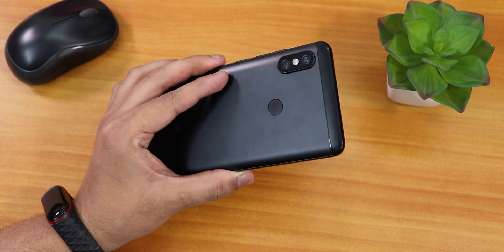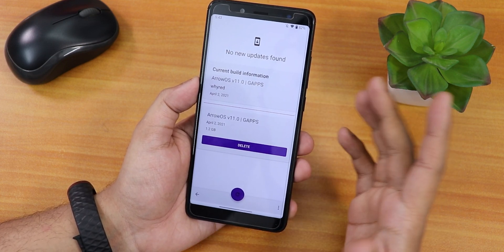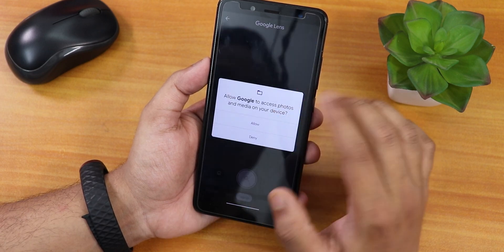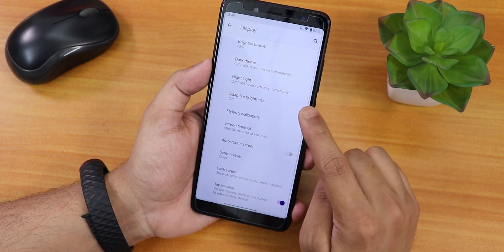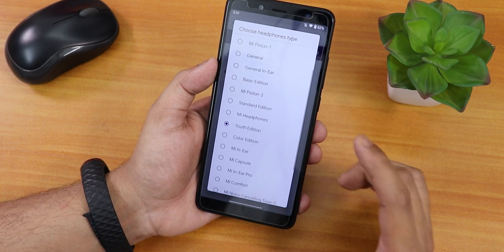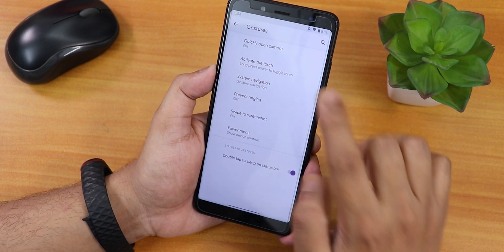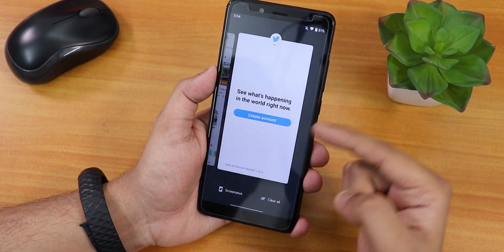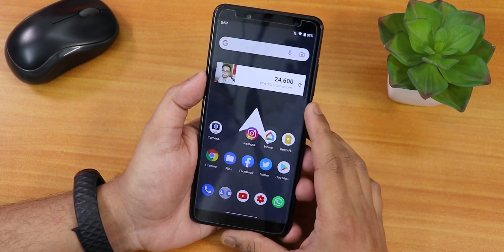ArrowOS 11.0 On Redmi Note 5 Pro! Need Everything? Get Everything! [02/04/2021 Build]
UPI: titash.sharma-1@okaxis

Timestamps:
0:00 Intro
0:35 Build Info, About & System
2:58 Stock Launcher, Fingerprint Speed & App Lock
4:47 QS Panel, Battery Settings
6:13 Display Settings
8:15 Sound Settings
8:55 Face Unlock Speed
9:26 Stock Camera
10:36 Buttons & Gestures (Customizations)
12:18 Benchmarks, IR Blaster, SafetyNet, Google Assistant